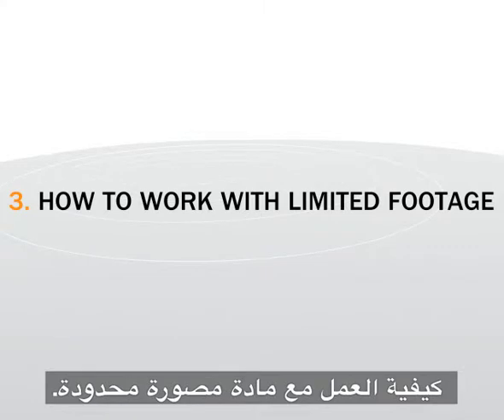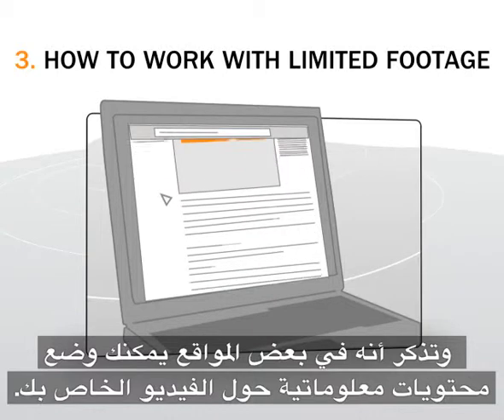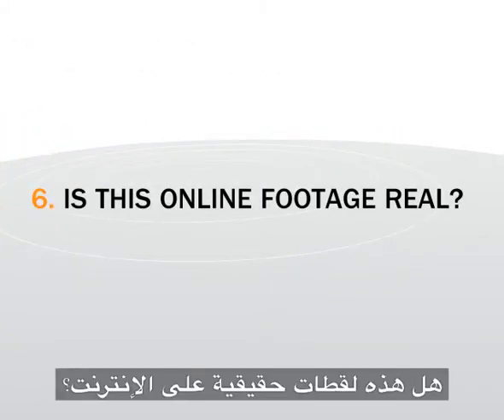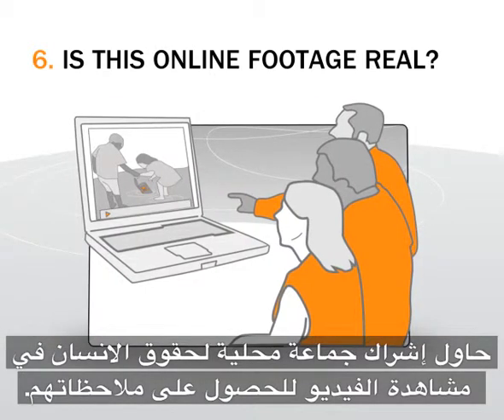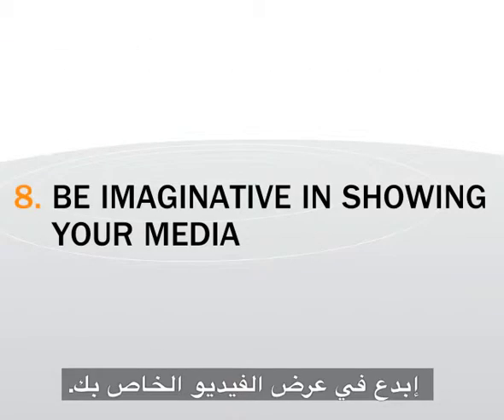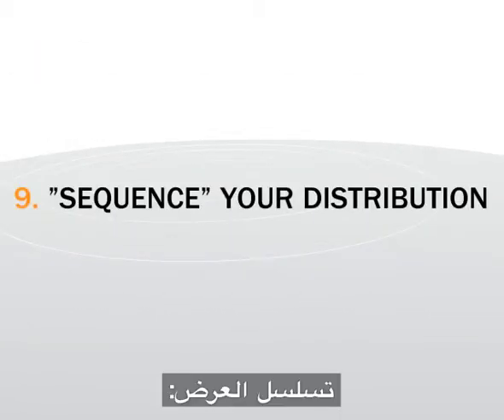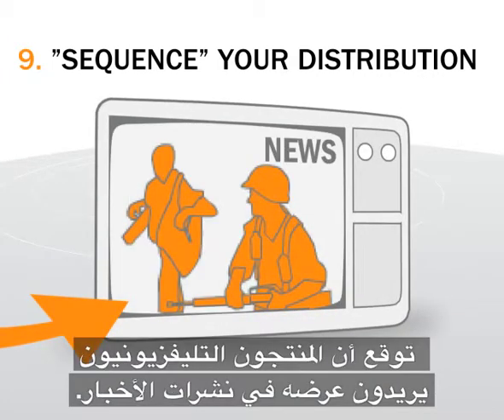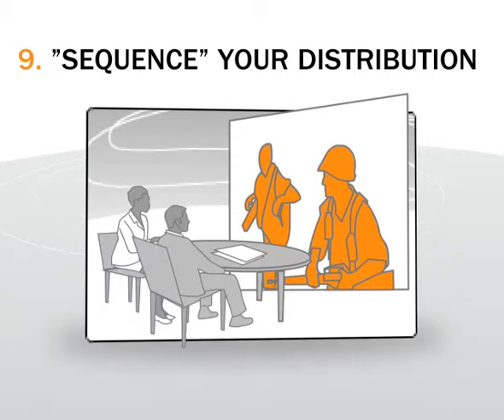الفيديو من ٔاجل التغيير: بعد تصوير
Video for Change: After Filming